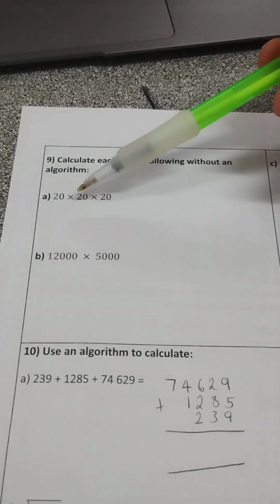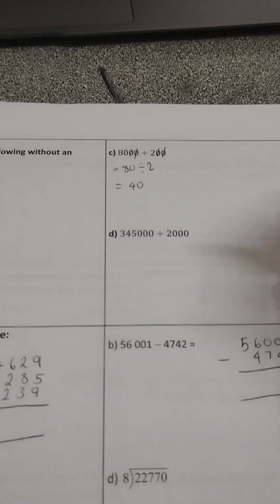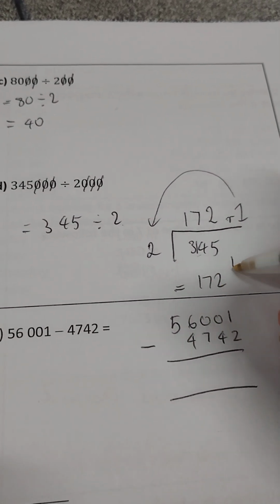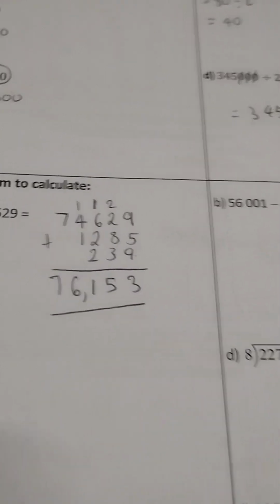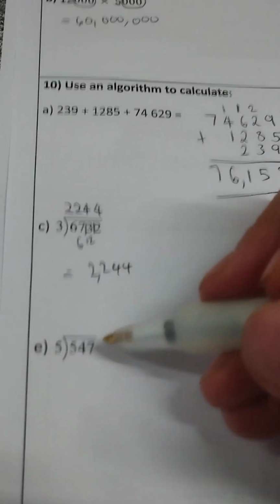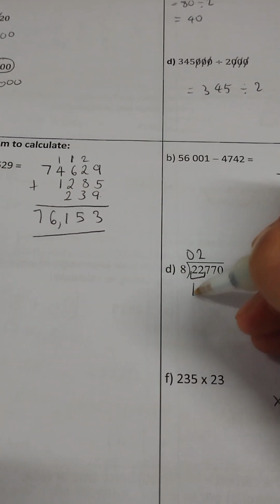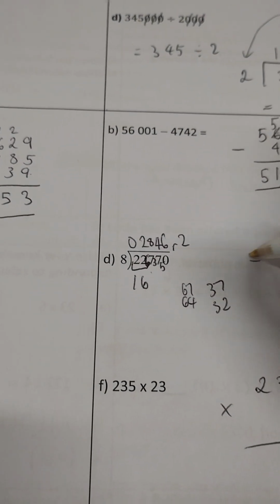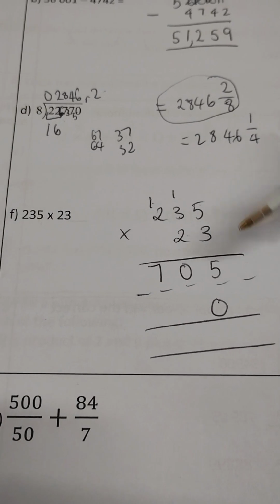Part 2 Practise test 2025